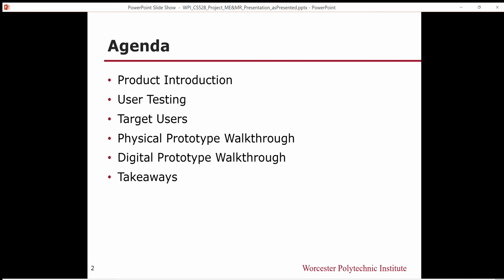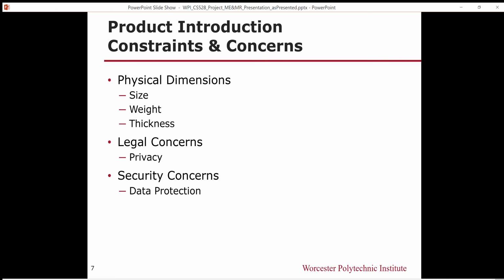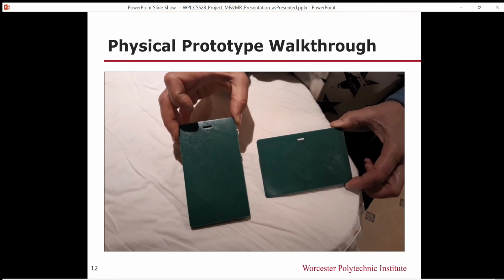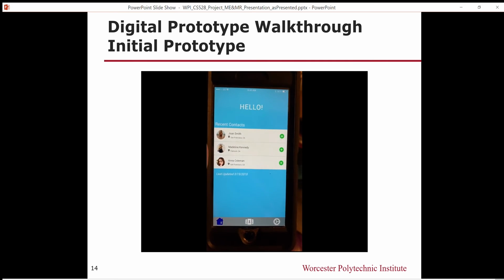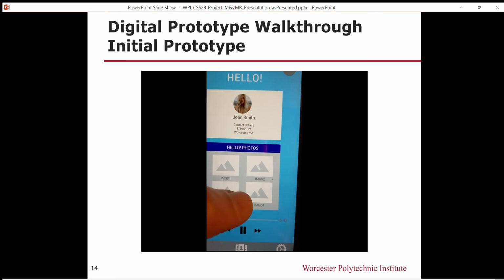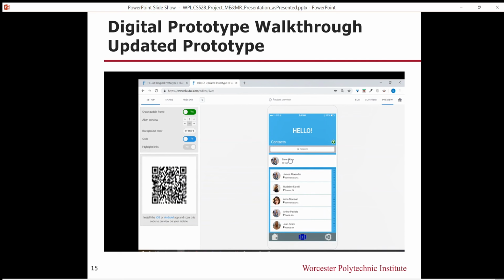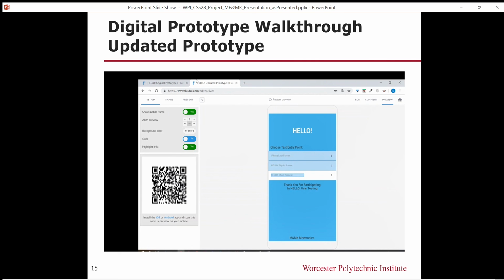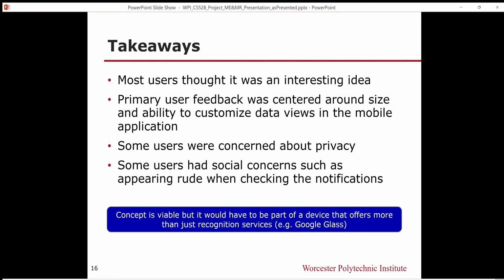WPI CS528 Project ME&MR Presentation